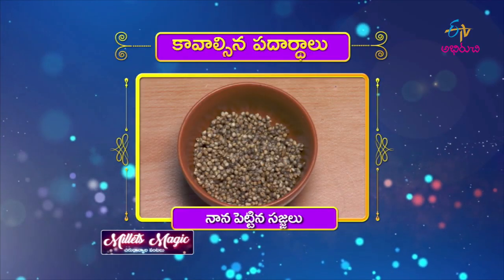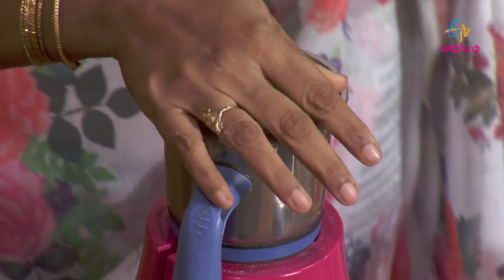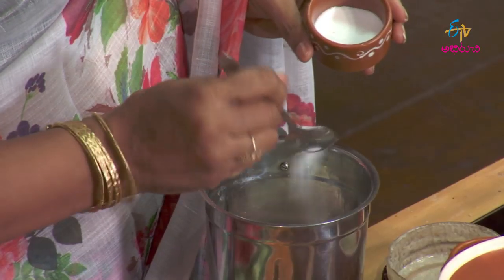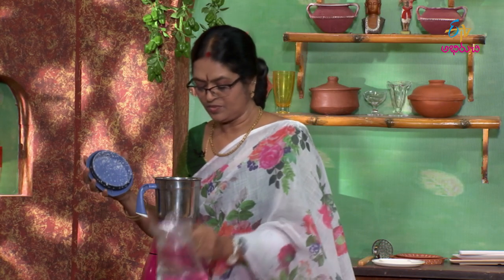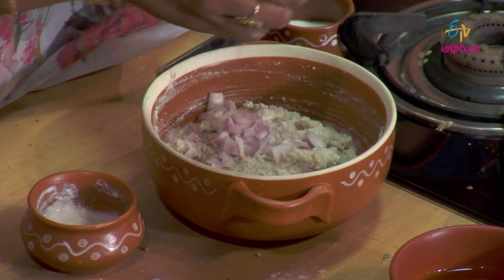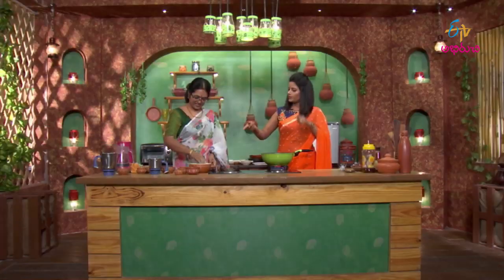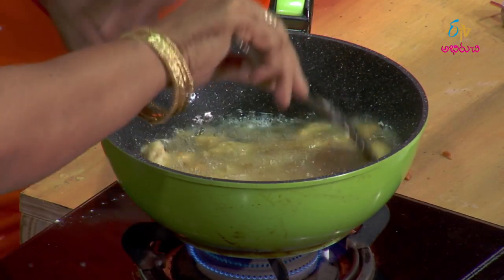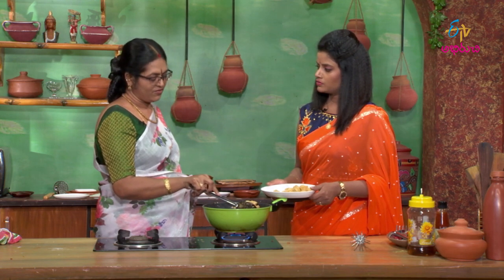Sajjala Punugulu | Milets Magic | 13th November 2019 | ETV Abhiruchi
Welcome to ETV Win APP download for FREE, to watch your ETV Network channel’s programmes any where any time.

The guest presents us a healthy and tasty dish Sajjala Punugulu prepared primarily using spiked millet and other value-added ingredients.